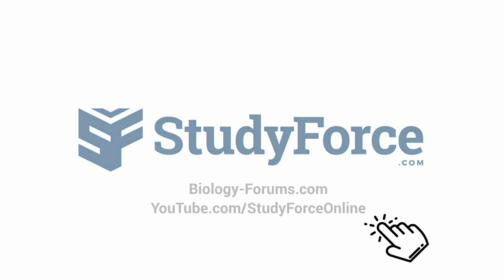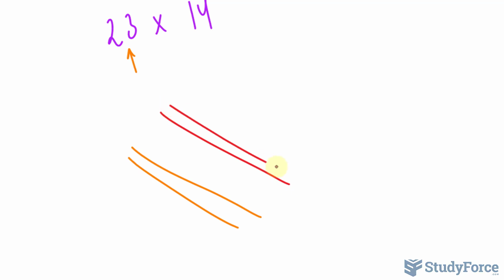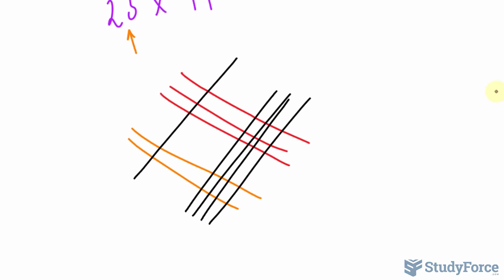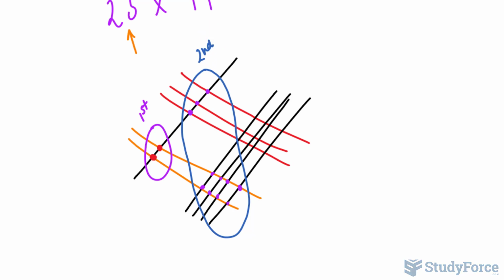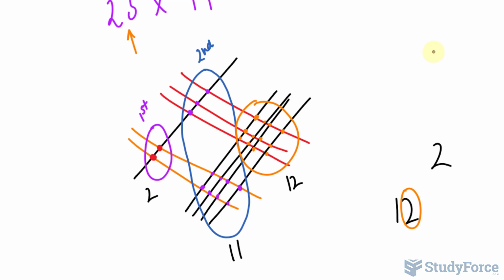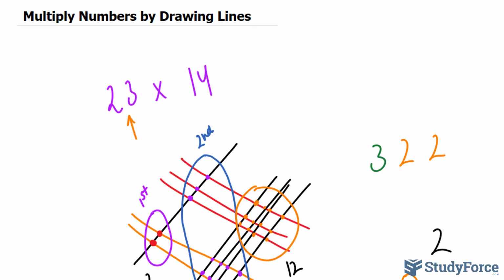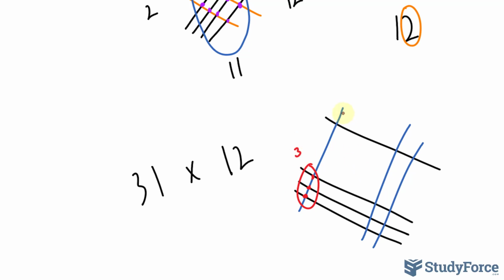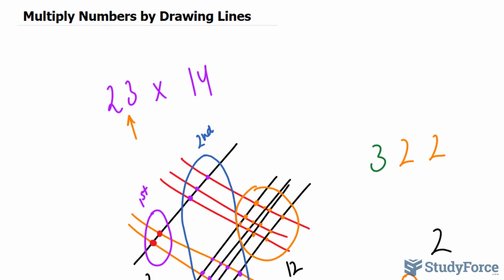Multiply Numbers by Drawing Lines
Let us show a way to multiply numbers visually. For example, find the product of 15 × 23. Draw 1 red line and in a short distance draw another 5 blue lines. This represents the number 15. Then draw 2 red lines and then in short distance draw another 3 blue lines. This represents the number 23. Now count the number of intersection points in each corner of the picture. The number of intersection points of red lines will be the first digit of the product. Sum the number of intersection points of blue and red lines will be the middle digit of the product. The number of intersection points of blue lines will be the last digit of the product.

So, the last digit of the product is 5, the digit in the middle is 4 (13 + 1 = 14) and the first digit is 3 (2 + 1). Similarly, we can derive the rule for multiplication of any two numbers.